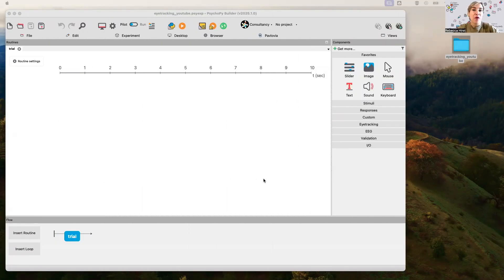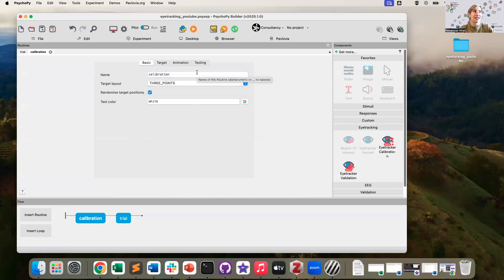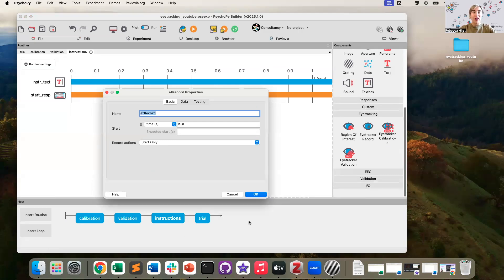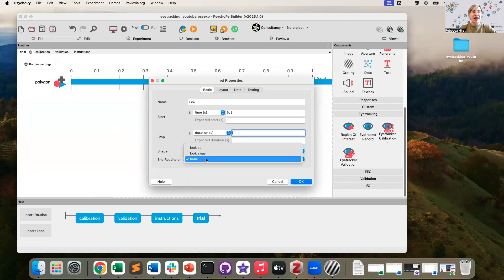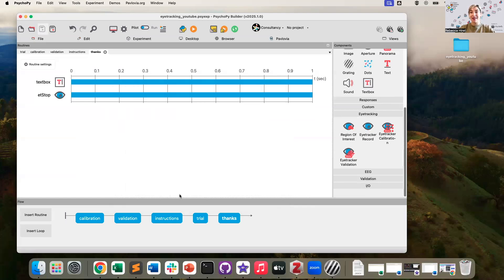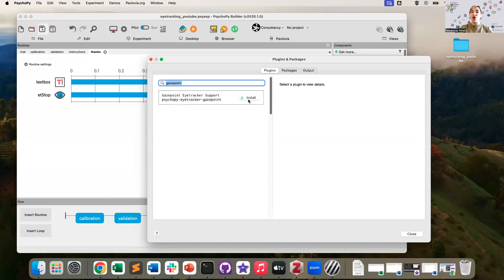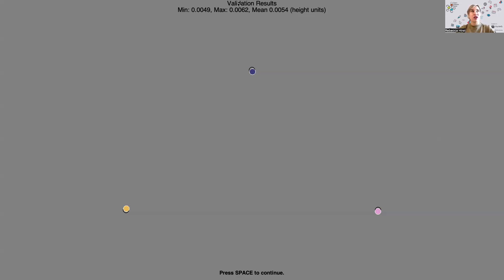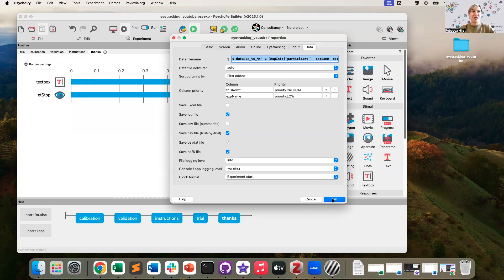No-Code Eye Tracking in PsychoPy | Beginner-Friendly Tutorial Using MouseGaze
Learn how to create an eye tracking experiment in PsychoPy — no coding required! This beginner-friendly tutorial walks you through setting up calibration, validation, region of interest detection, and data saving. We use MouseGaze to simulate eye tracking without any hardware, making this a perfect starting point for anyone new to gaze-based experiments.

🔌 PsychoPy supports plugins for:

Gazepoint

Tobii

SR Research (EyeLink)

Pupil Labs

🧩 In this tutorial, we cover:

Setting up calibration and validation routines

Adding start/stop recording for the tracker

Detecting when participants look at a region of interest

Enabling debug mode

Configuring your eye tracker

Installing the correct plugin

Running and testing the experiment

Understanding eye tracker validation results

Data saving options

🧠 For data analysis and HDF5 understanding, check out our follow-up video.

⏱️ Timestamps
00:54 – Calibration routine
01:28 – Adding validation component
02:34 – Eye tracker record (start/stop)
03:55 – Region of interest (ROI)
05:04 – Debug mode
05:43 – Experiment settings
06:23 – Installing plugins
07:32 – Running the experiment
08:12 – Validation results
09:15 – Data saving options